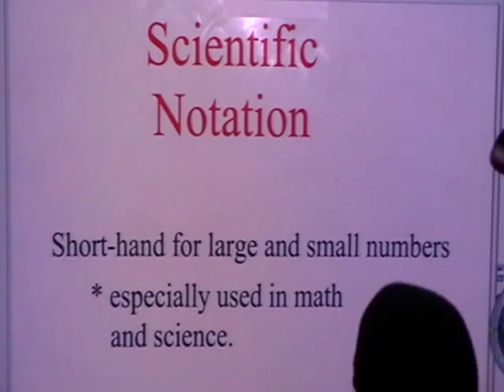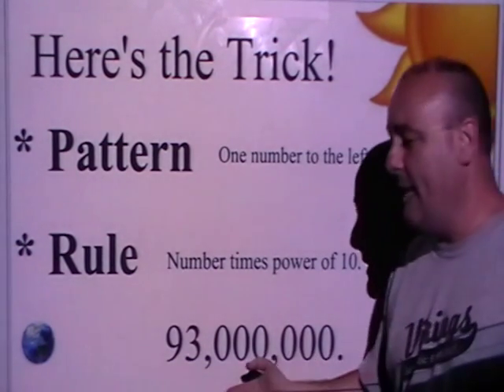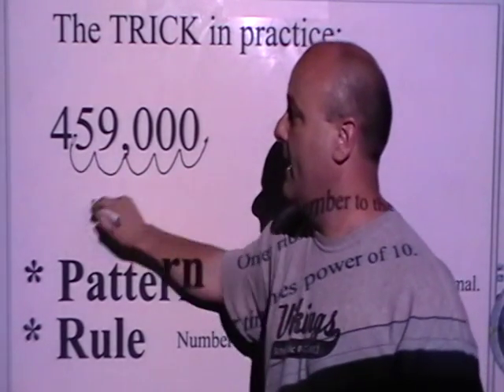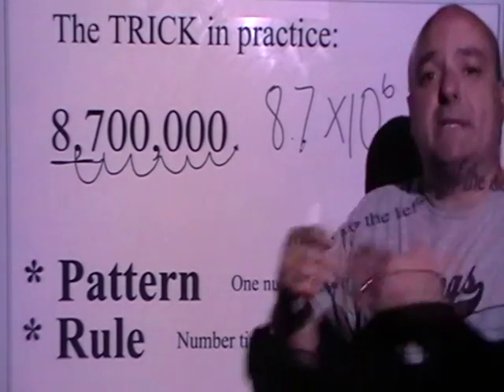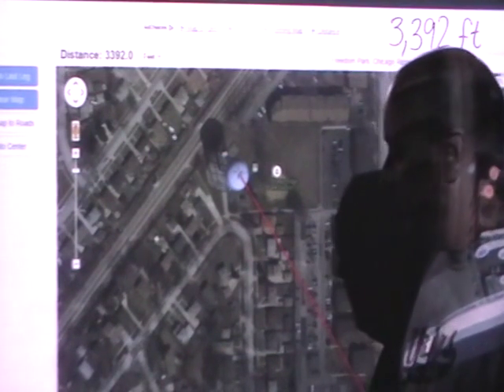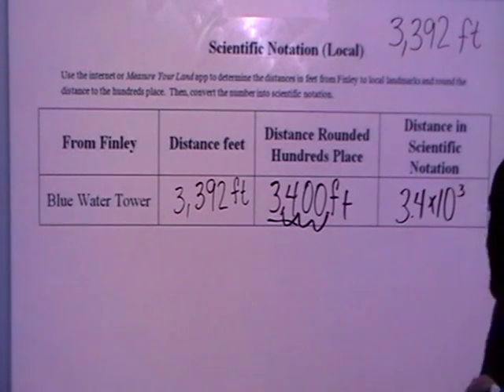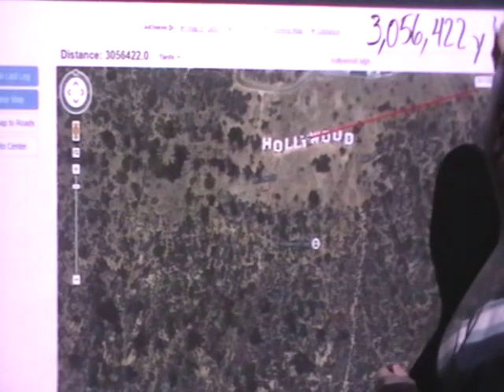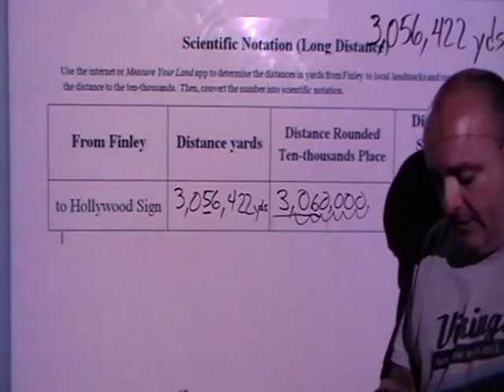Khan Academy Talent Search Scientific Notation